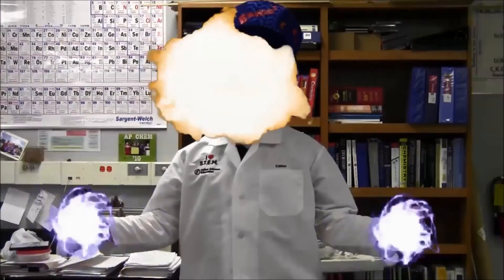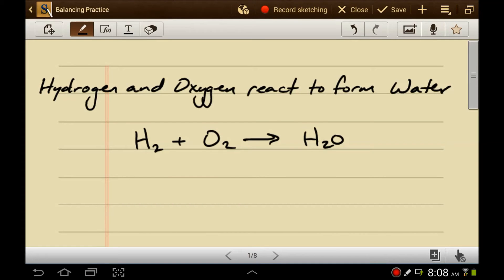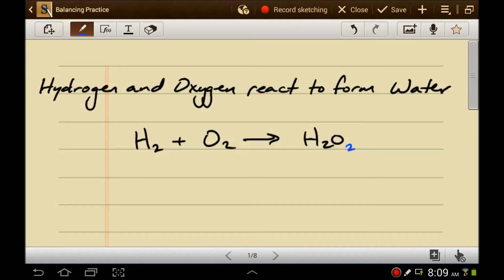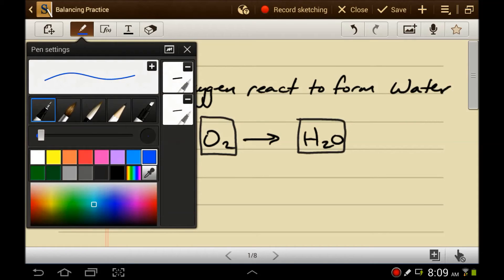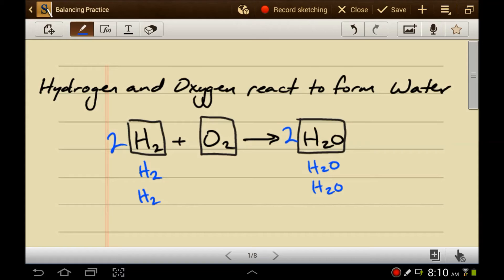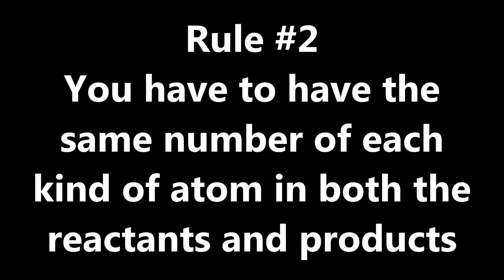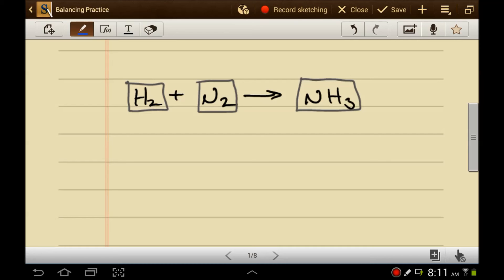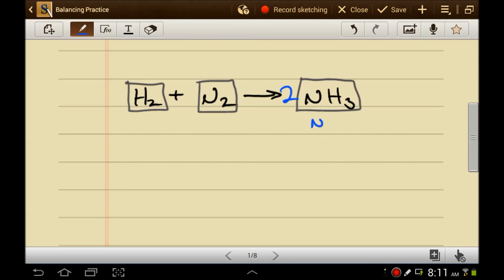Balancing Basics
The "rules" for balancing chemical equations